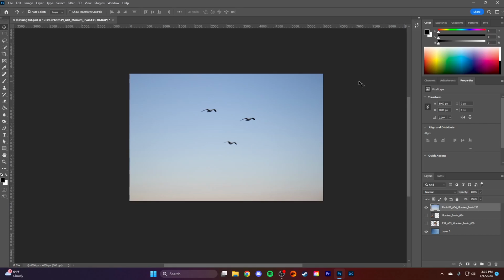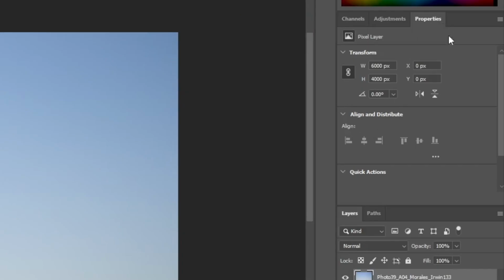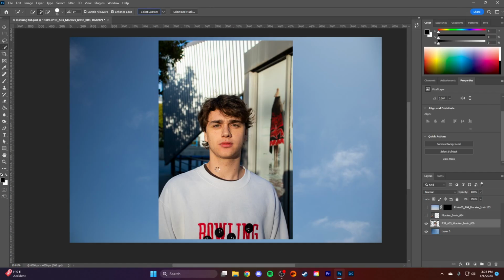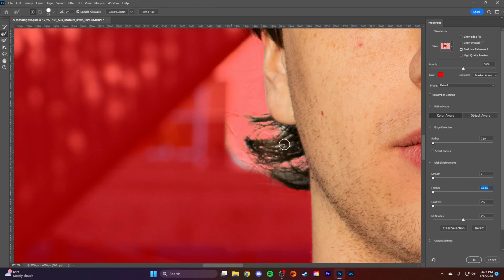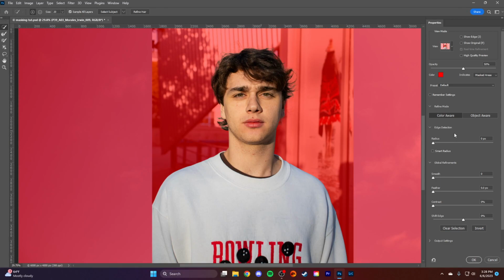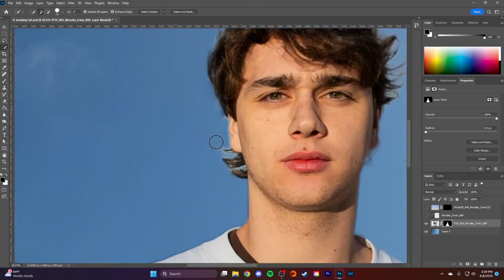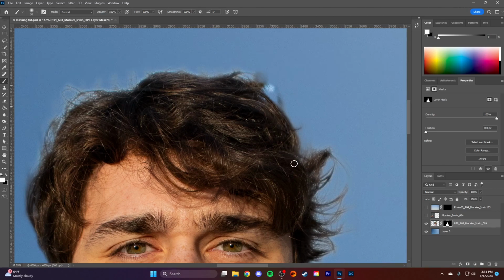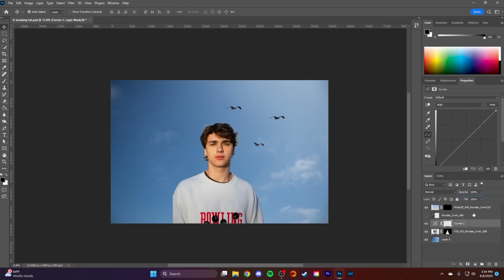masking in photoshop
Content by student Irwin Morales